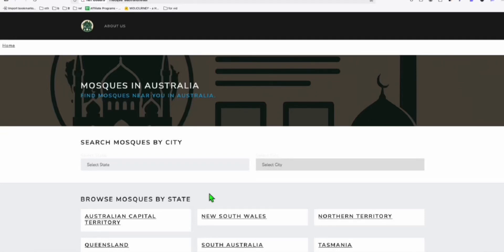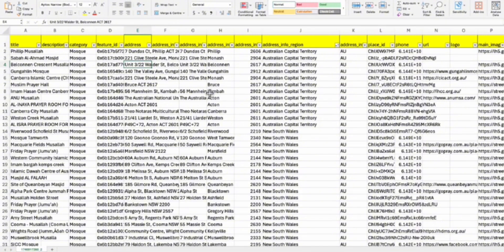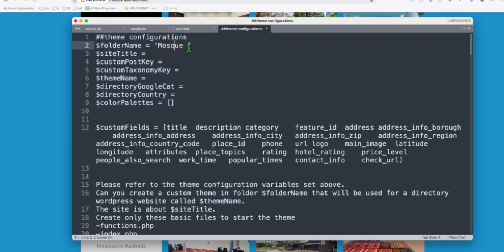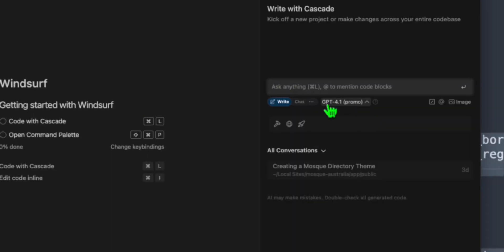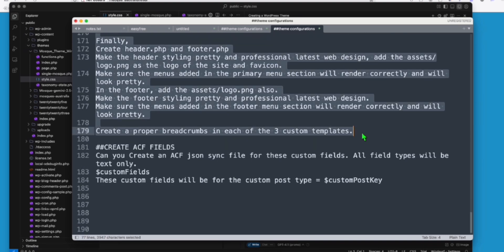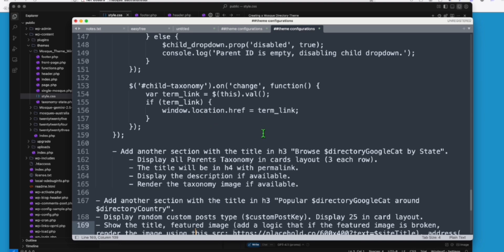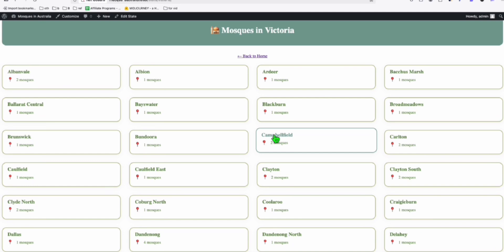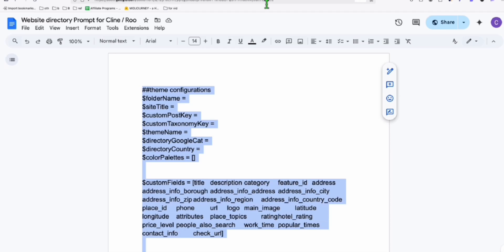Website Directory in Seconds: The WindSurf VibeCoding Hack